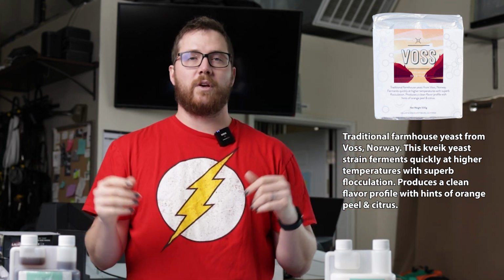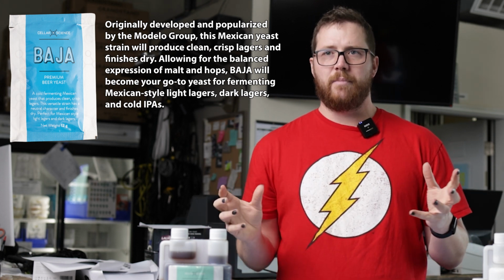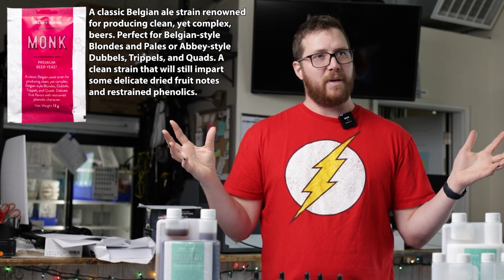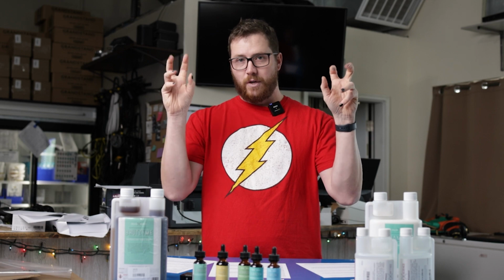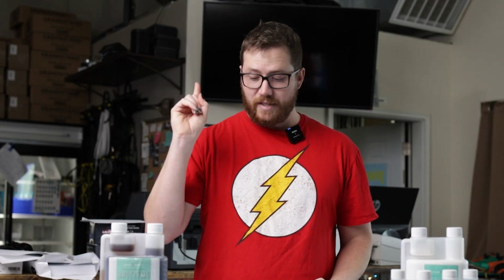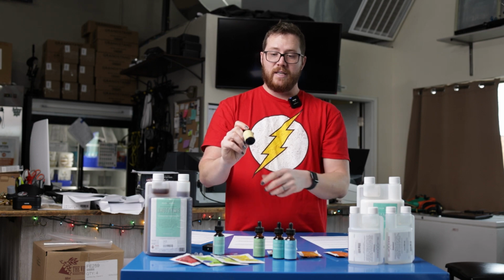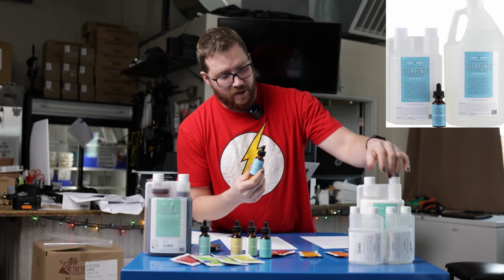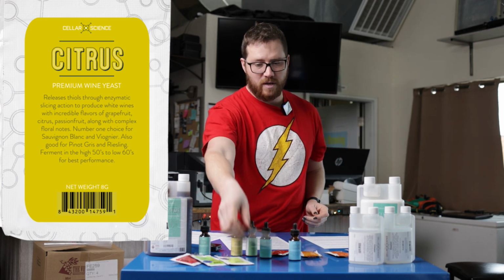Every Cellar Science Yeast | Enzyme | Adjunct and How I'd Use it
Cellar Science has made an abundance of Homebrew Yeasts and other products available to us and in this video I speed-run how I would use them!

Amazon Wishlist

Send us Beer if you want it Reviewed!
17018 E Sprague Ave Unit 101
Greenacres, Wa. 99016